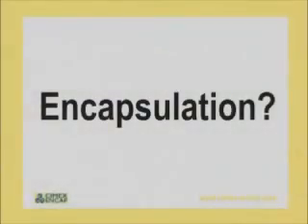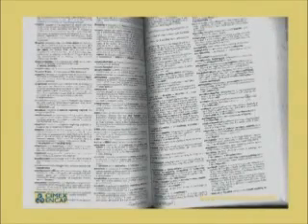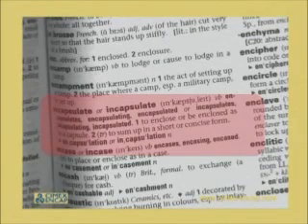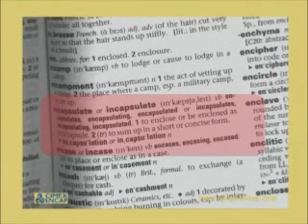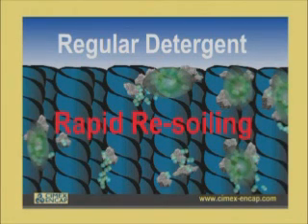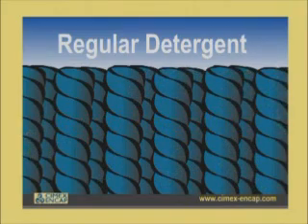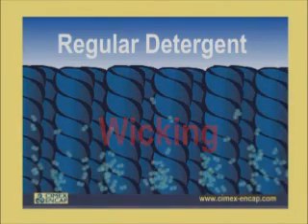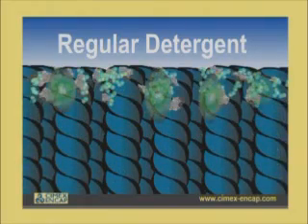How The Cimex Encapsulation Chemistry Works.wmv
How The Cimex Encapsulation Chemistry Works